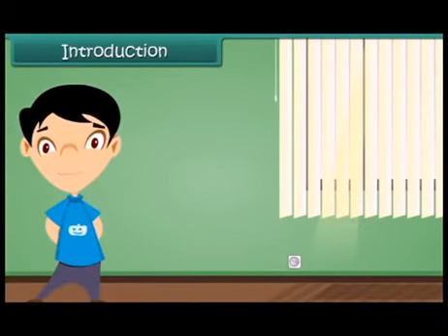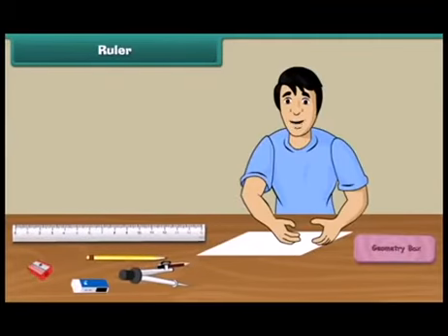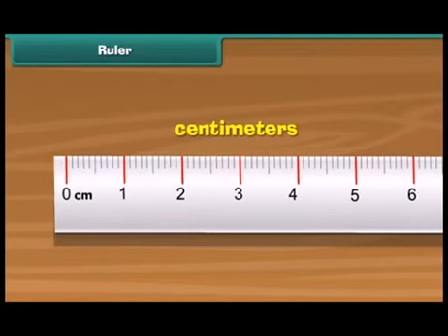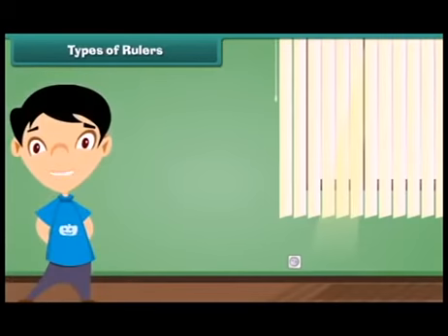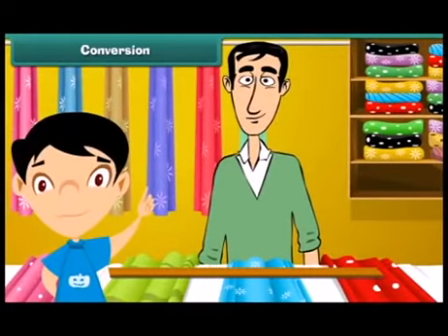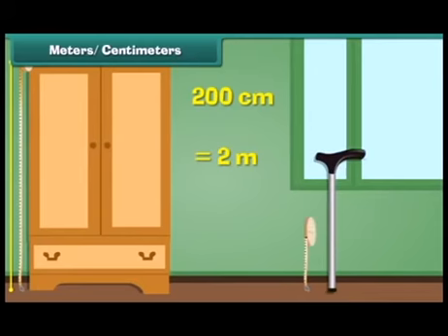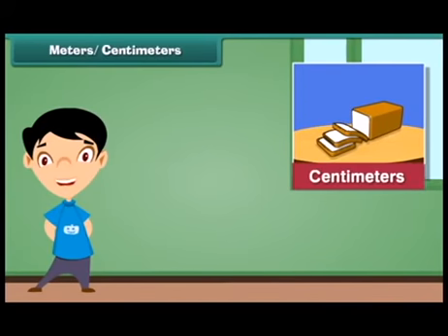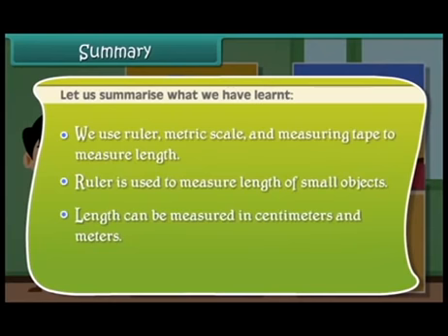Term 1 STD 2 Maths english medium Standard unith of measuring length part 1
diksha videos for education